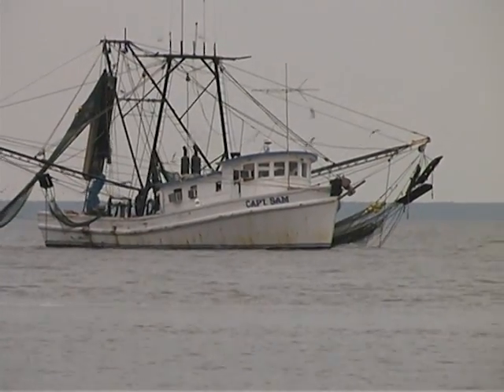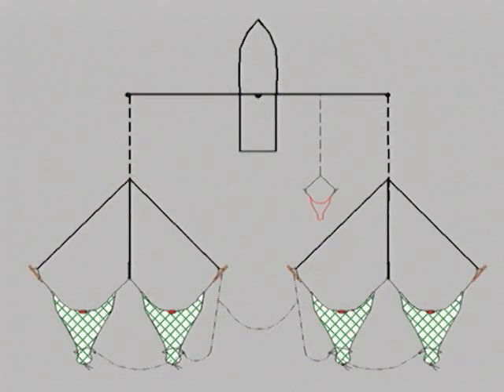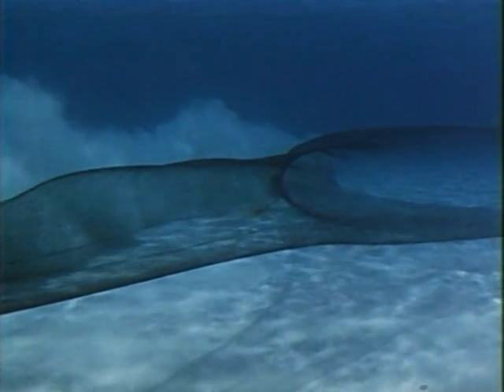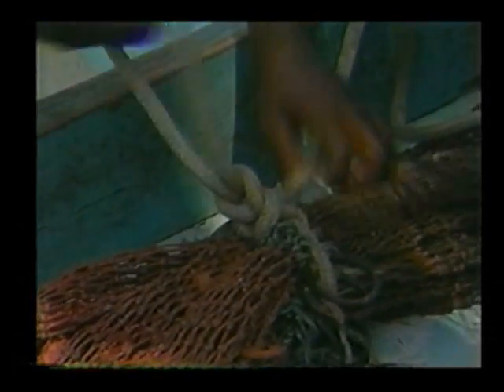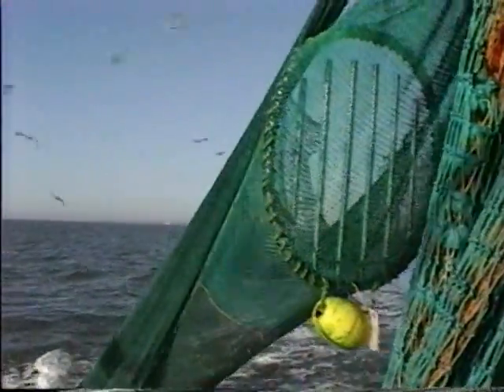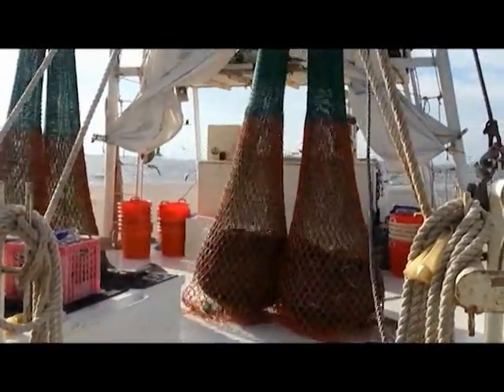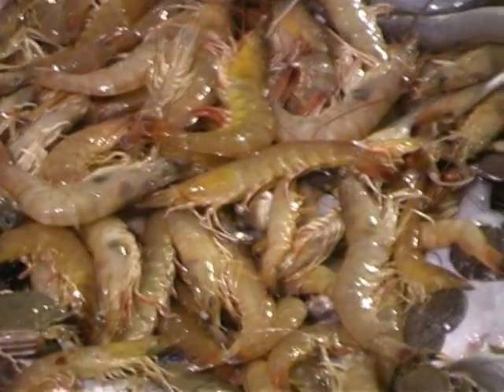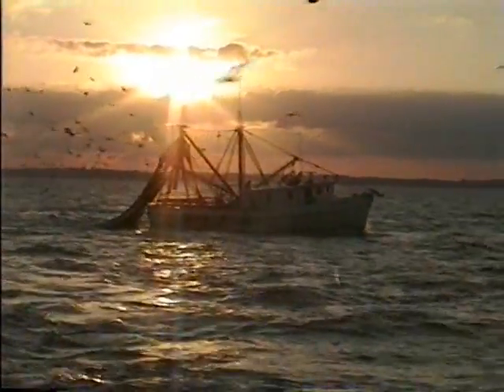How Does A Shrimp Boat Work? - Southern Shrimp Alliance Trawl Video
See how a shrimp boat catches shrimp with it's nets & the different gear that is used to catch this tasty culinary treasure.